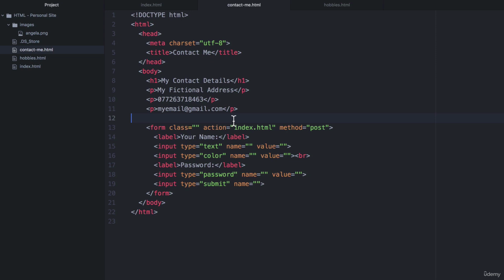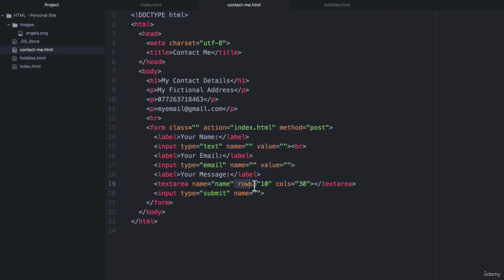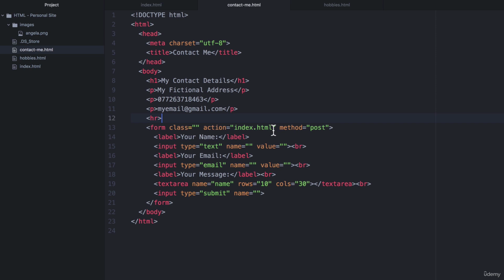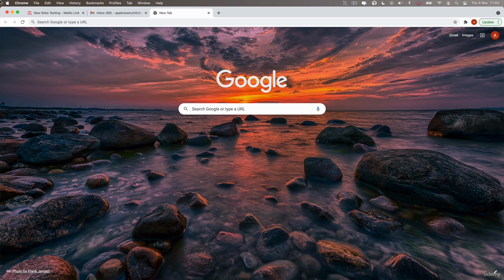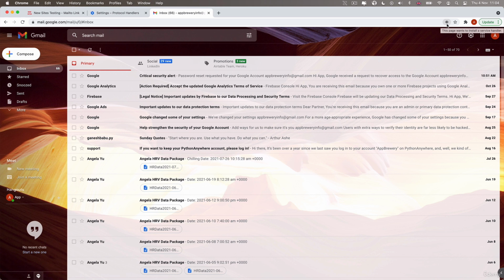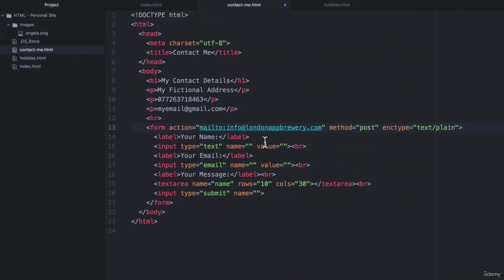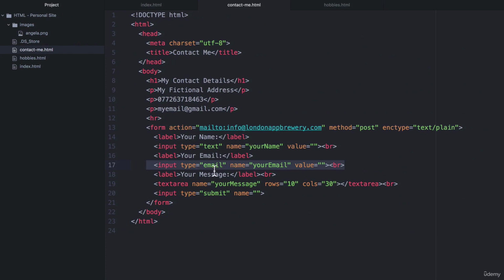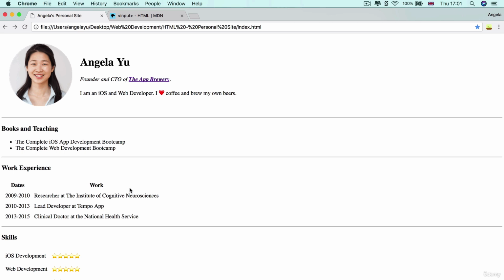3 - Intermediate HTML 29 Forms in Practice Create a Contact Me Form